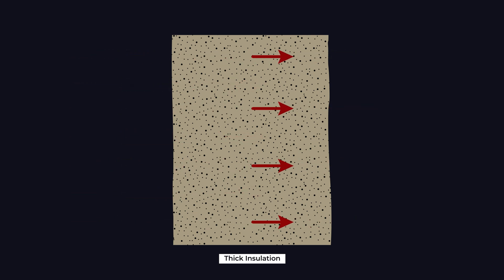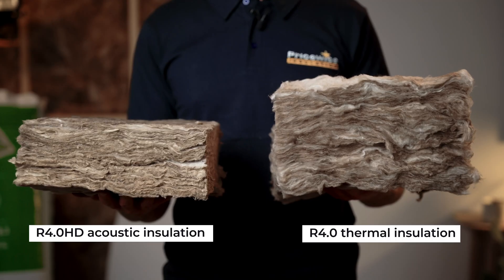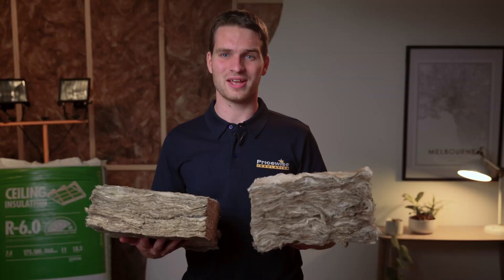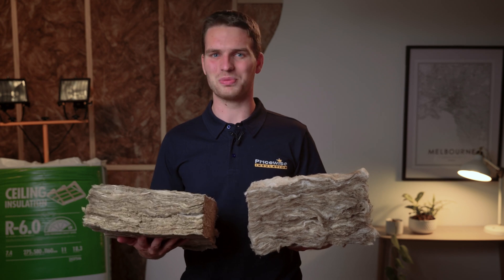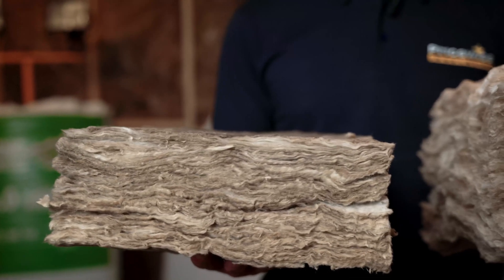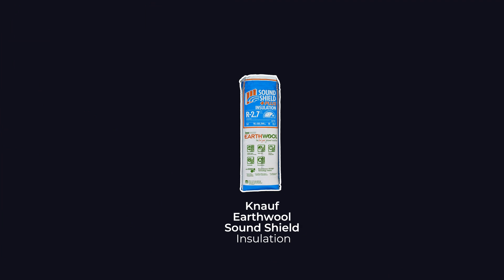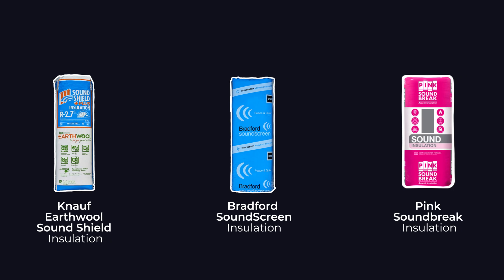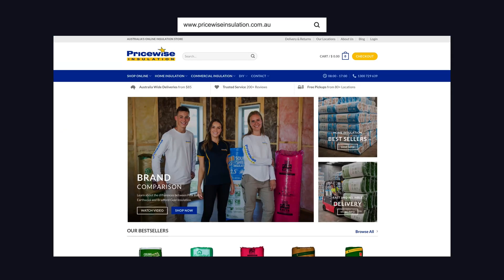Difference Between Thermal and Acoustic Insulation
Justin from Pricewise Insulation explains the difference between thermal and acoustic insulation.

TRANSCRIPT:

We often get asked the question, "Will my acoustic insulation also work as thermal insulation and vice versa?'" The short answer is yes, but let me explain the difference between the two.

All bulk insulation such as glasswool or polyester, will give you some level of thermal and acoustic performance. Generally the thicker the insulation batt, the more tiny air pockets there are to slow the flow of heat. However, there are also high density products that achieve the same R-value in a thinner batt. These insulation batts are also more effective at reducing the transfer of noise, making them great acoustic and thermal products.

So how do you know which products offer the best thermal and acoustic performance? The R-value relates to the thermal performance of the insulation, while the density and thickness of the insulation indicates how effective it is at reducing noise. Not all manufacturers advertise the density of their products.  So if you're looking for a product that achieves a high thermal and acoustic performance, then look for an acoustic product with a high R-value.

Does that sound confusing? Let us show you what we mean. As you can see here, an R4.0 HD acoustic insulation batt is significantly more dense than an R4.0 thermal insulation batt. Even though they have the same R-value and will achieve the same thermal performance. The acoustic product would be far more effective at reducing the transfer of noise. So to summarise, acoustic insulation batts offer both thermal and acoustic benefits, making them a great choice for your home.

Our most popular acoustic products include Knauf Earthwool Sound Shield, Bradford SoundScreen and Pink Soundbreak Insulation. These products are suitable for both internal and external walls, as well as between floors of a double storey home.

You can find them online at Pricewise Insulation We hope this video was helpful.